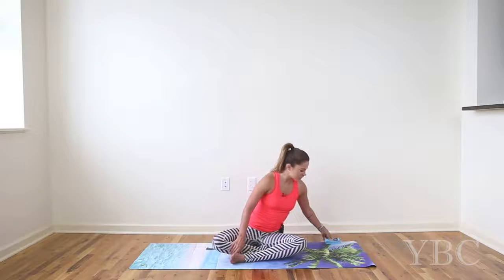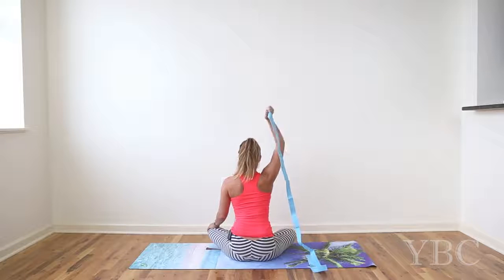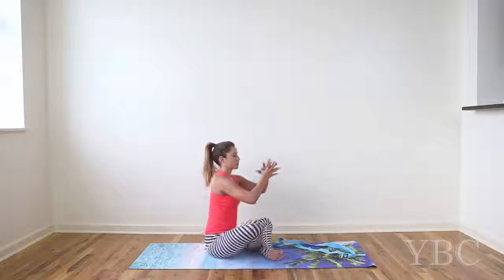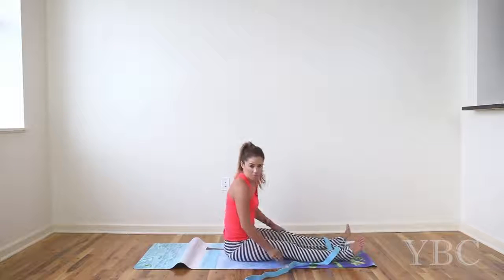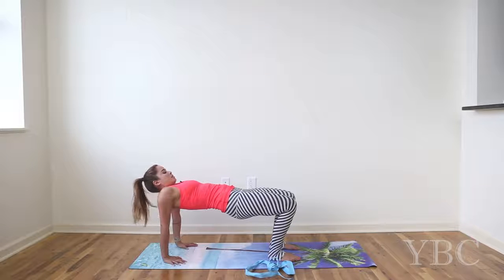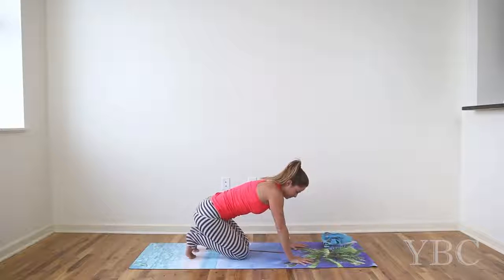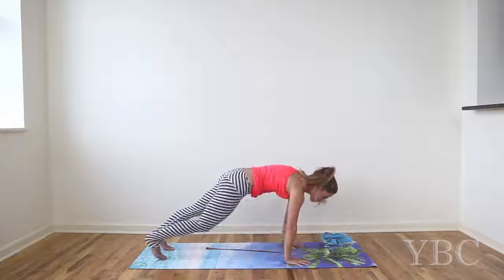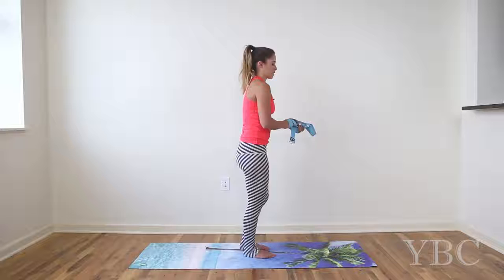Yoga Stretch - How to use a yoga/stretching strap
Alright, so you are looking to increase your flexibility with yoga/stretching strap? This video will show you how to use yoga strap for stretching, how to build flexibility and achieve better balance and form in yoga poses.

Props used in this video:

Yoga strap by FitlifestyleCo - check it out at Amazon, click this Amazon
Yoga mat with integrated towel by FitLifestyleCo - check it out at

Introduction

Why to use the yoga strap? Some people stay away from trying yoga cause they think they are not flexible enough. That is where using yoga strap comes handy, you can gain these benefits:
- Improved flexibility
- Better balance and form in yoga poses
- Increased strength and endurance
- Stretching will get easier, gradually you can build up flexibility by
moving your arms further on the strap
- Straps are enabling you to grasp limbs that are otherwise too far
away. For example if you cannot touch your toes, the strap/belt will
help you to bridge that gap.

How to use a yoga strap in seated poses

In seated postures like the hamstring stretch, yoga straps can be used
around the feet as shown. Arms should be straight, and grab hold
wherever you can. The pelvis will naturally tilt forward, bringing the
body into alignment and bringing length into the hamstrings. It isn't
often that we sit like this, so shoulders might creep up toward the ears with tension. Be mindful of that, and relax the shoulders away from the ears, keeping the spine long and the shoulder blades melting down the back. Sternum is lifted.

How to use a yoga strap in balancing poses

For balancing postures, the strap can be used in poses like extended
hand to big toe when the flexibility isn't as developed. Loop the strap
around the foot as shown, and grab hold as close to the foot as you can, keeping the body long and in alignment, and keeping the arm straight. Activate the entire leg and breathe.

For more detailed info about "How to use a yoga strap in binds", "How to use a yoga strap for shoulders", "How to use a yoga strap in arm